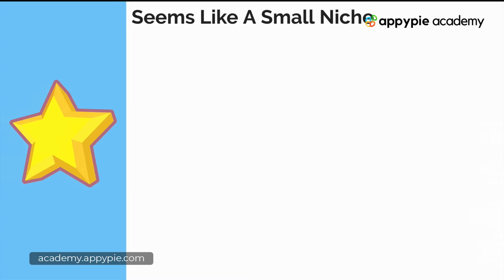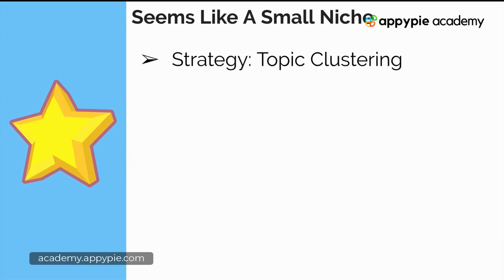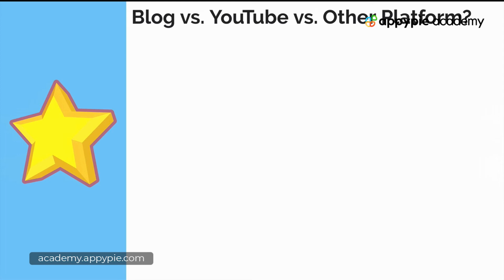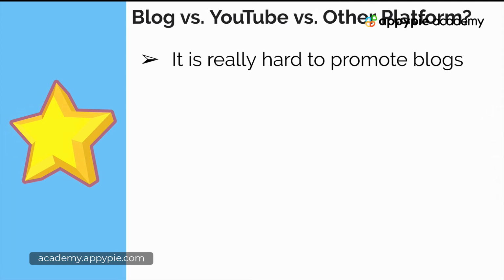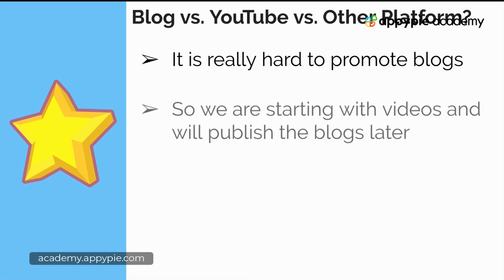Social Media Contests - Lesson 05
Social Media Contests - Lesson 05 - Business isn't easy, and at some point, it will test you. If your business is based around something you’re truly passionate about, it will be easier for you to push through tough challenges. This course from Appy Pie Academy will help you identify a business niche that meets your personal and financial goals.  From simple ideas to case studies, this course is full of many techniques that will help you find a profitable business niche. Watch this video tutorial free of charge and find the best business niche that is right for you.  If you want to start your own business, but do not know what business, this course is specifically for you.

How To Find A Startup Idea How To Find A Niche For Your Business How To Get A Startup Idea